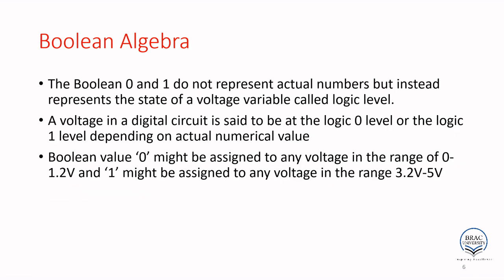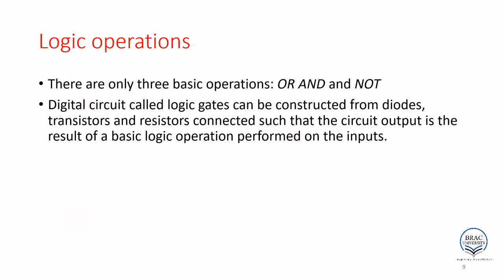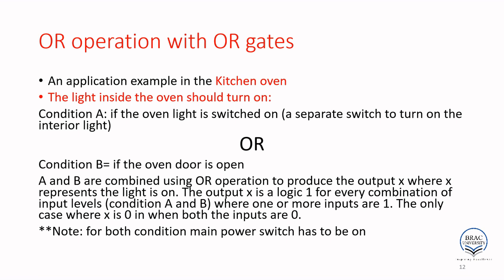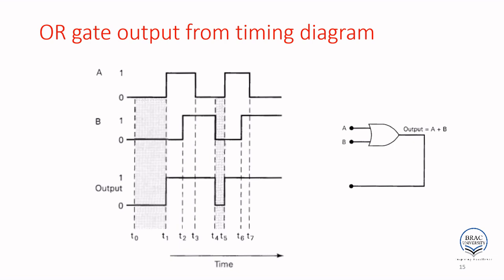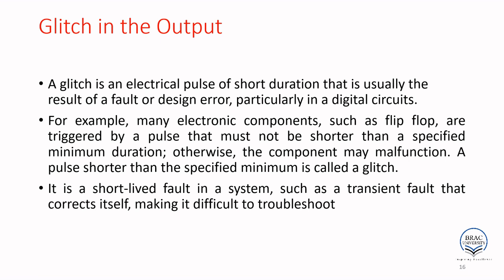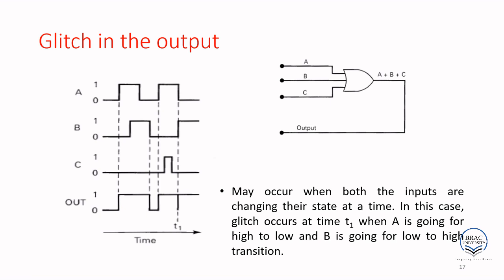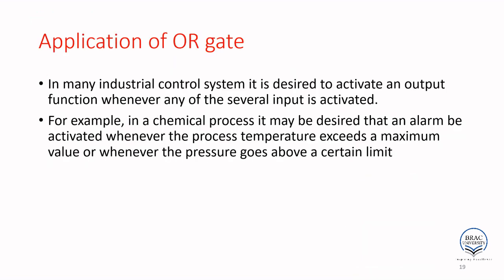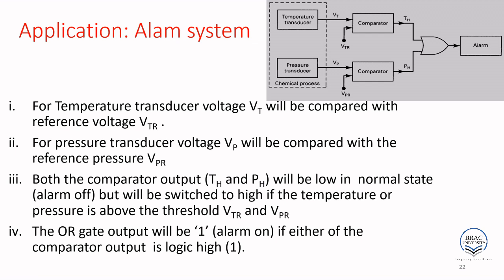Digital Electronics L1 P1-Intro